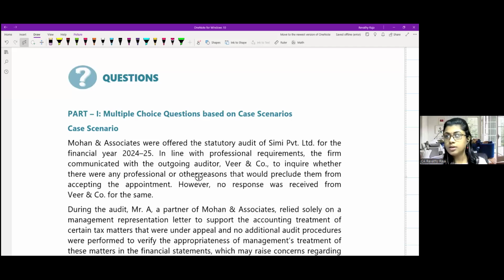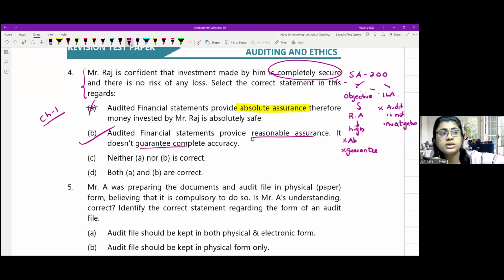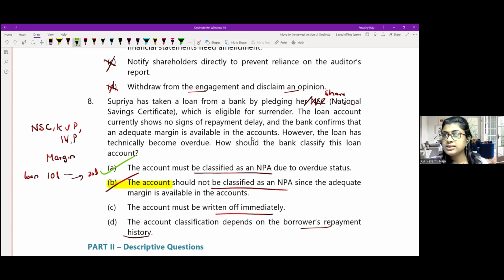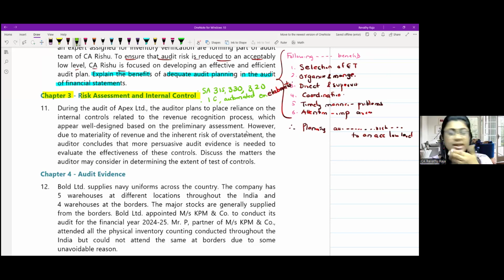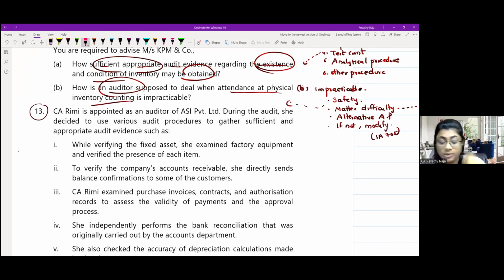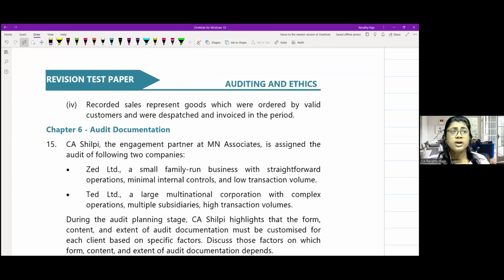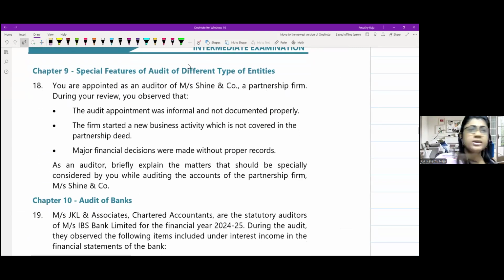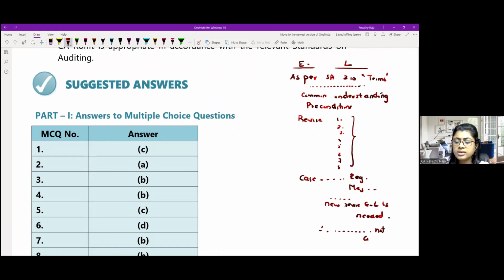CA Inter Audit RTP(Revision Test Paper) Sept 2025 Solved | Revision + Presentation Tips